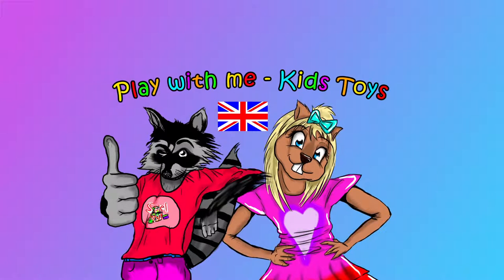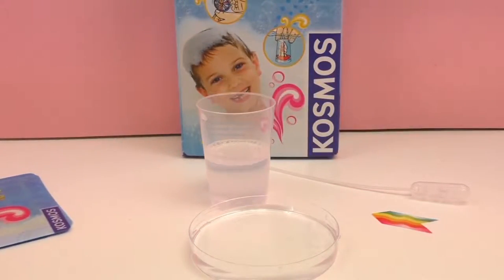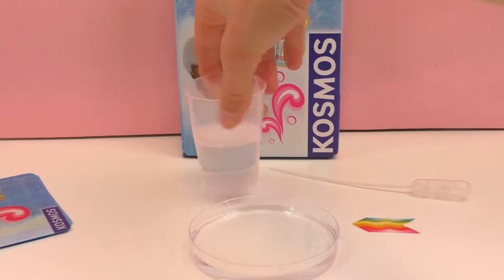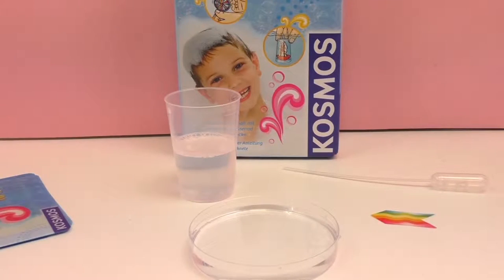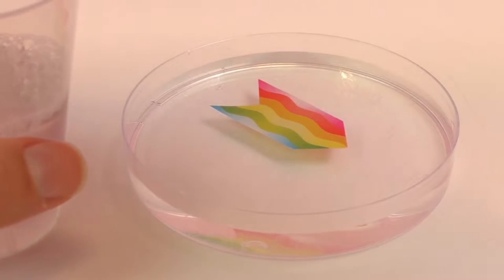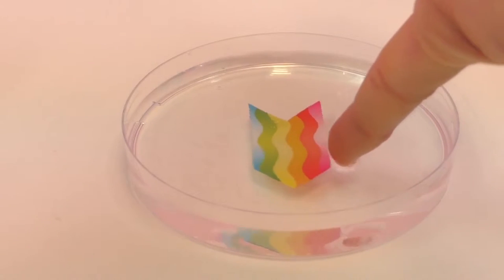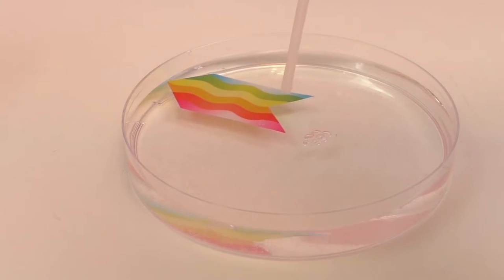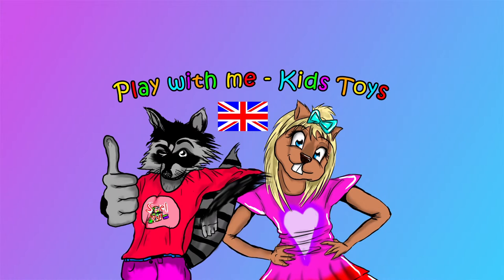Physics Basics Acceleration | Funny Experiment with Speed Boat | Water | Komsos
Learn about physics based acceleration with this funny speed boat experiment from Kosmos 😅

Have fun!